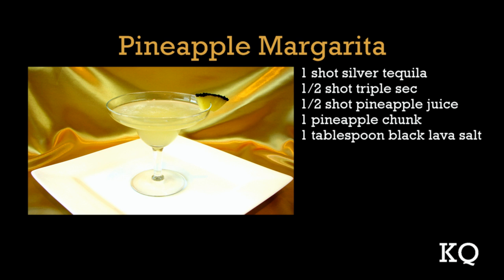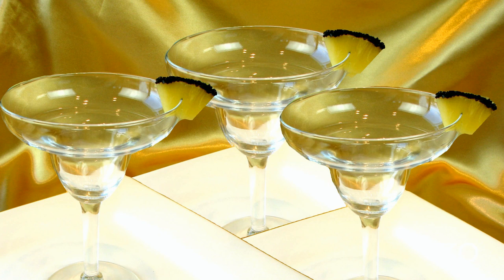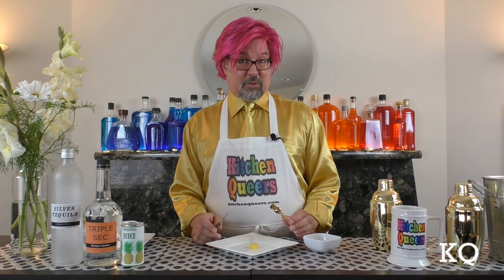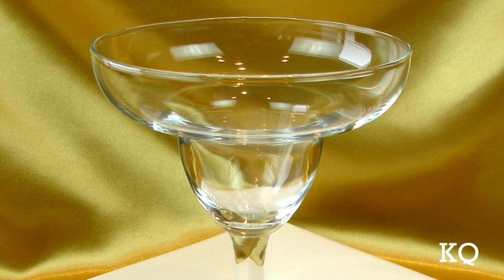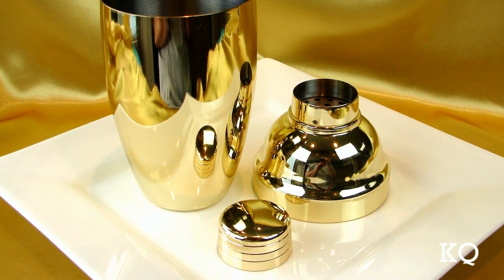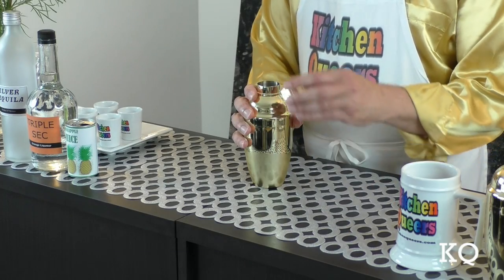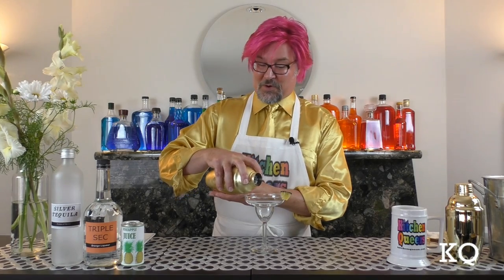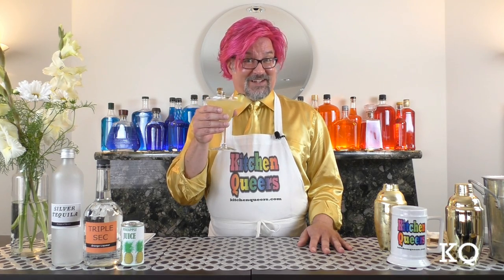Kitchen Queers Pineapple Margarita Cocktail Tutorial (S3E7-HD)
Kitchen Queers host Mitch Hightower demonstrates his mix for a Pineapple Margarita, made with silver tequila, triple sec, and pineapple juice.  This mellow-yellow hued cocktail is a unique combination of flavors and perfect as a signature drink for a party, fundraiser or special event.  Mitch also demonstrates creating an easy-to-prepare pineapple chunk garnish dipped in dramatic black lava salt.  Chef Philip Buchan serves as the guest taste tester for KQ Season 3, Episode 7.  (S3E7-HD)